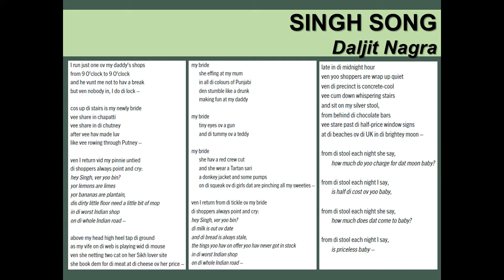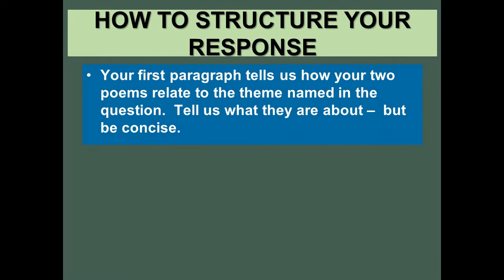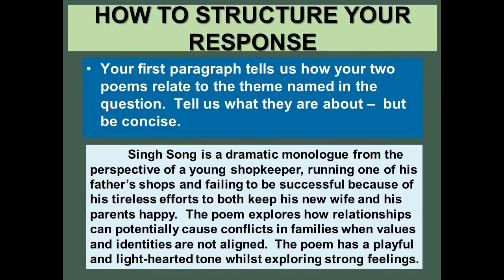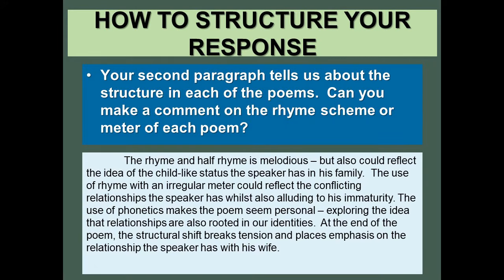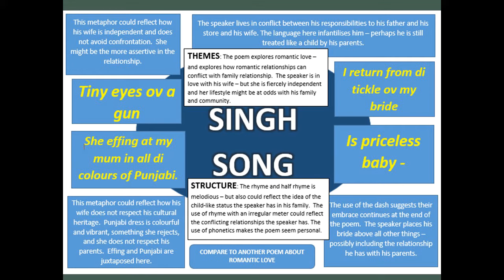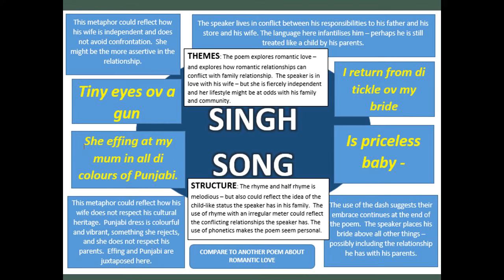Singh Song - Summary, Analysis and Key Quotes for English Literature Revision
In this short revision video, you'll find out everything you need for Singh Song for English Literature Psper 2.  Let's get you exam ready"